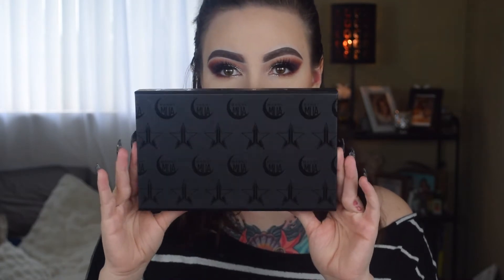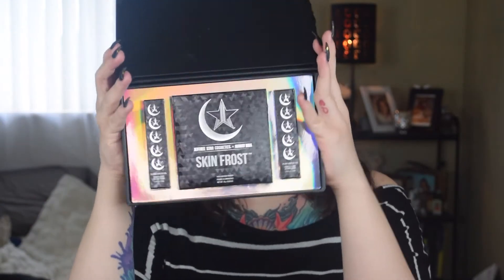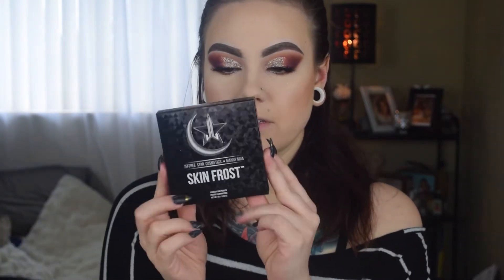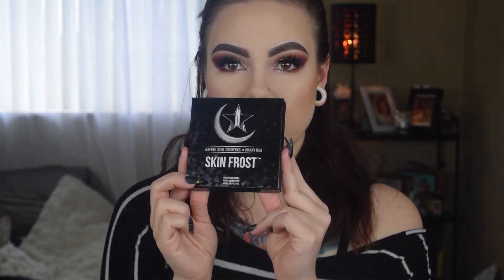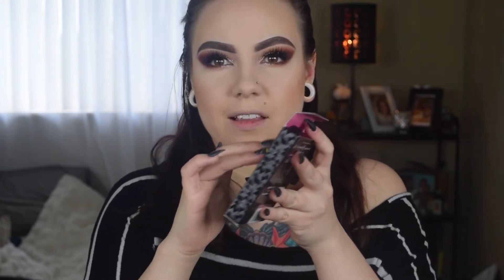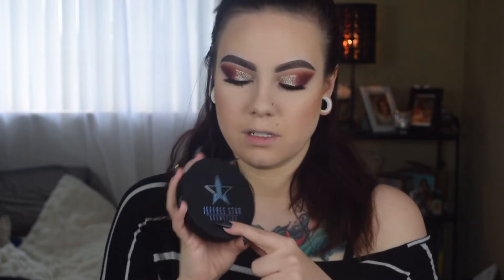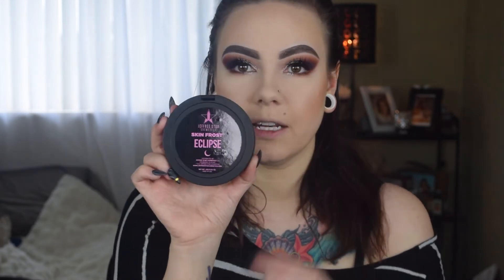MannyMUA x Jeffree Star Collab | Alicia Eugenides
Good Afternoon, Beauties! I decided to try out the Crown Eye Makeup trend that's been going around. Hang out and try it with me! ❤️
xoxo
Keep Connected With Me!